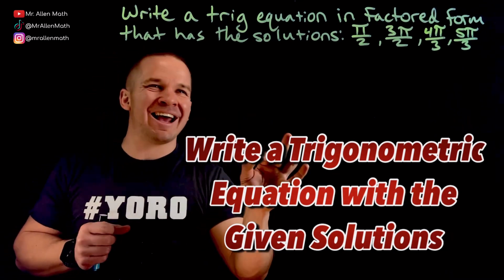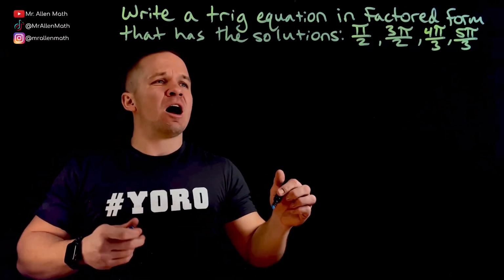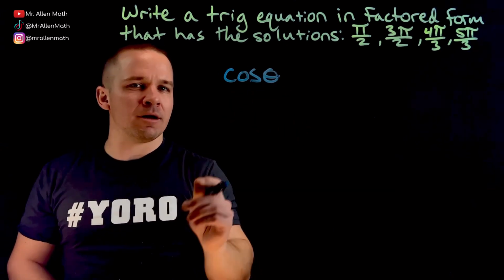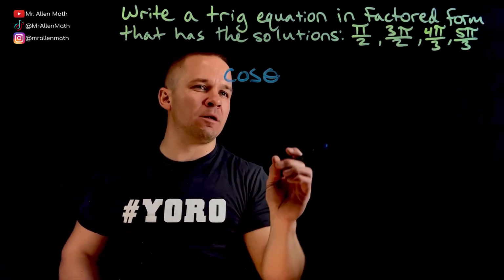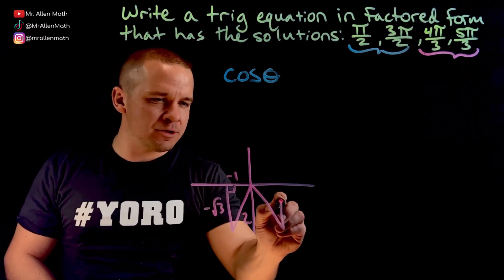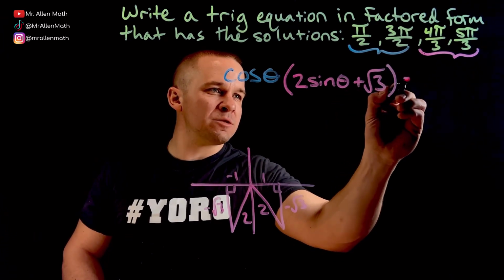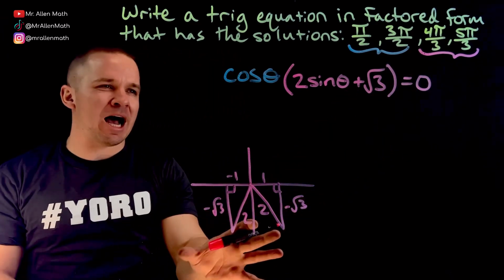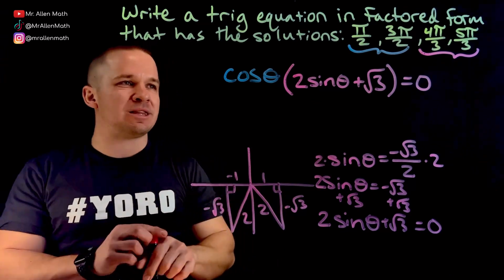Write a Trigonometric Equation to fit Given Solutions